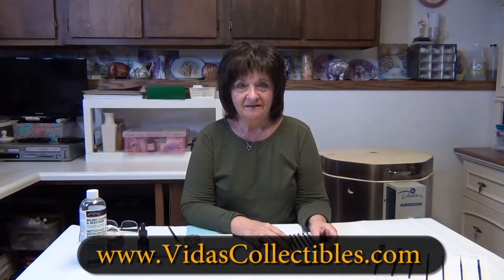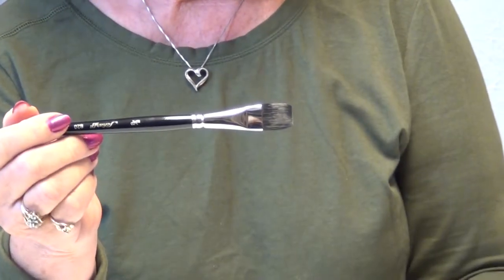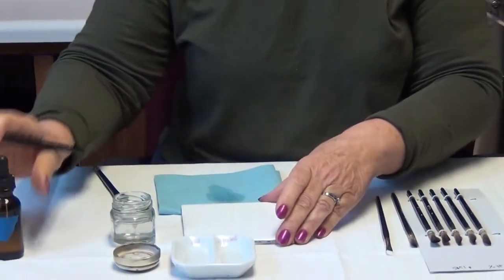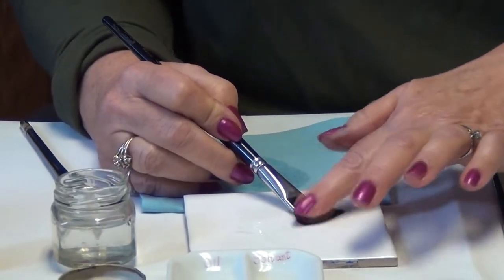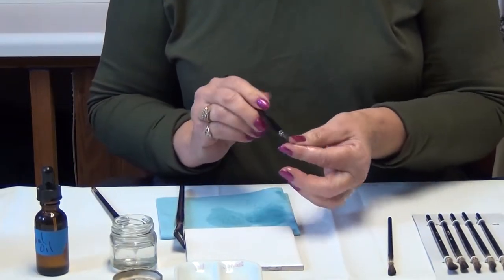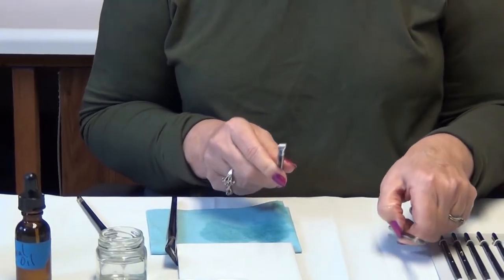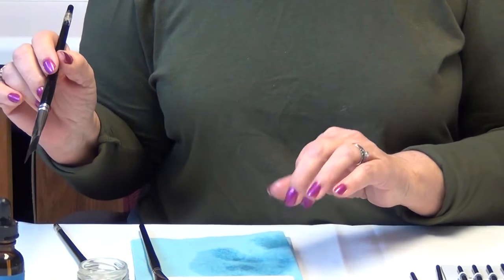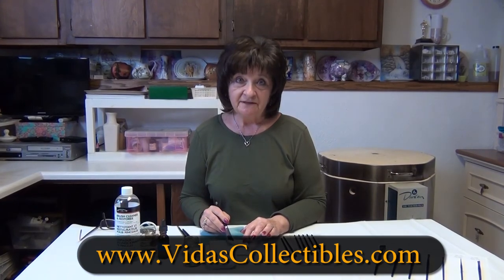Porcelain Brushes Training & Conditioning